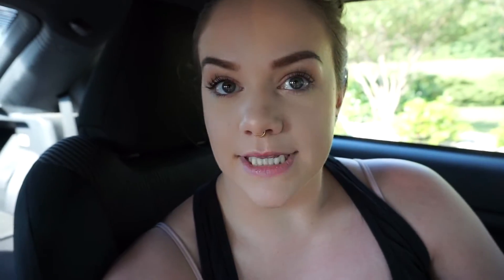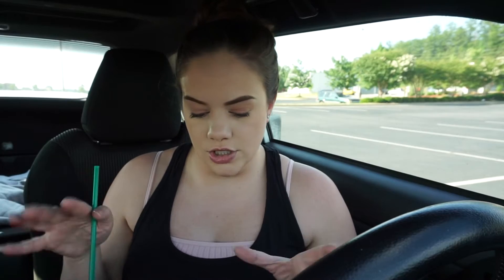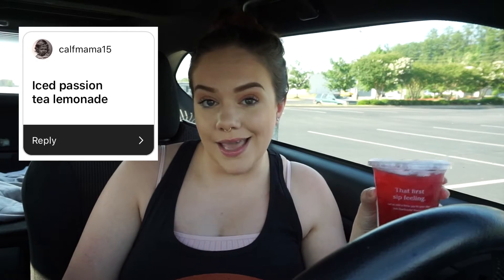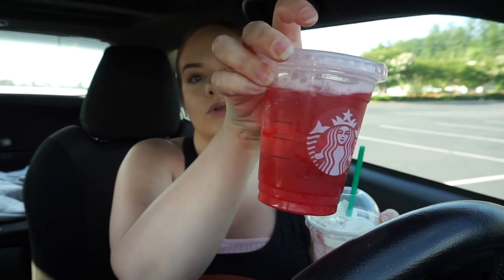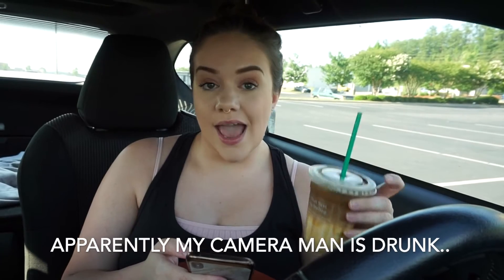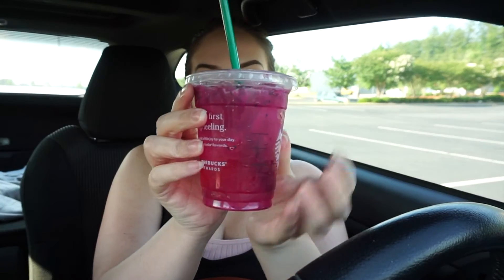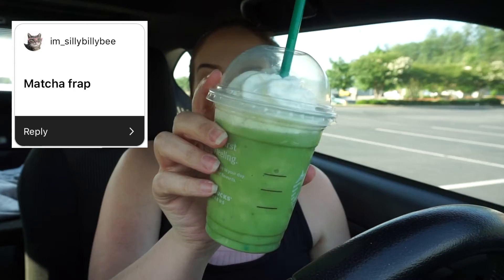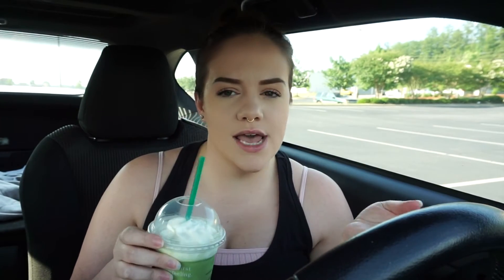LETTING MY INSTAGRAM FOLLOWERS PICK MY STARBUCKS DRINKS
Hello my loves! I thought letting you guys pick my Starbucks drink would be a lot of fun!

🐌Amie Erica #128 136 Marketplace Circle Suite B Calera, AL 35040